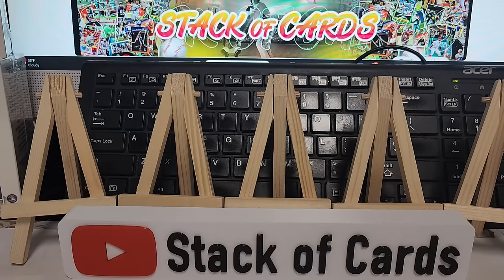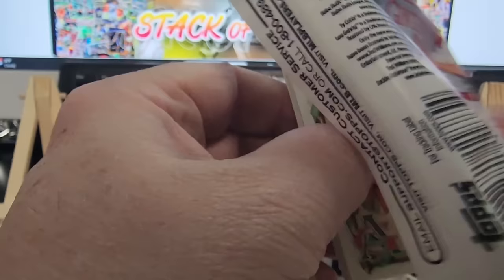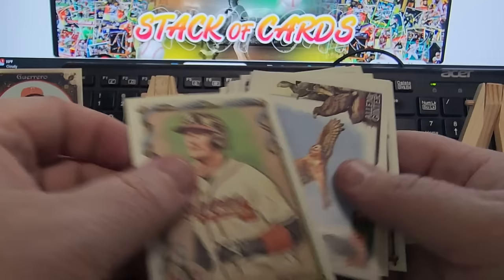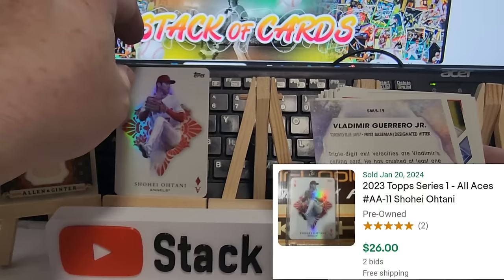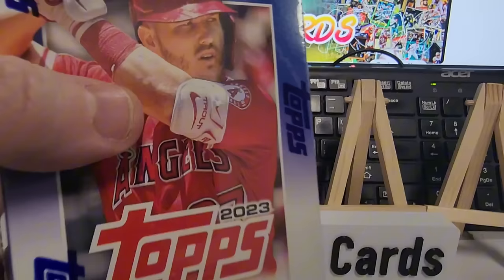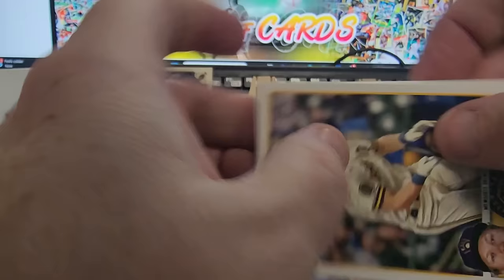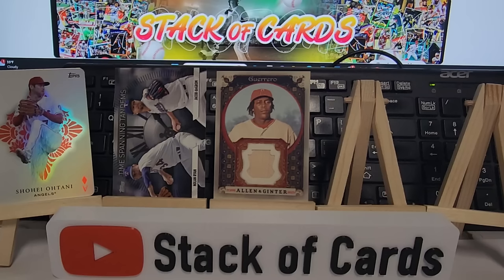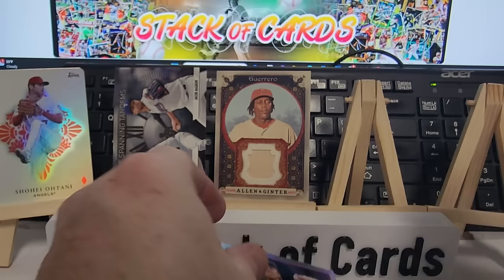Target Run with 6 Retail Boxes.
Sometimes you win, sometimes gum.